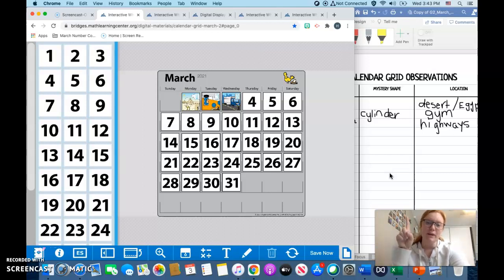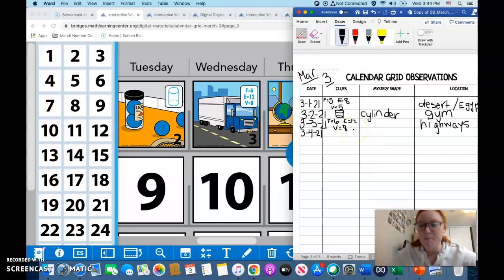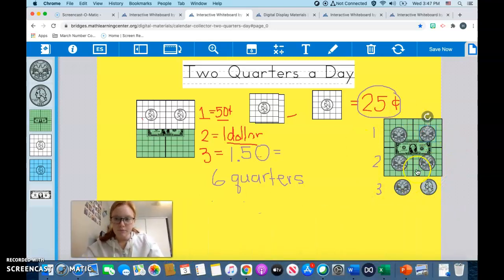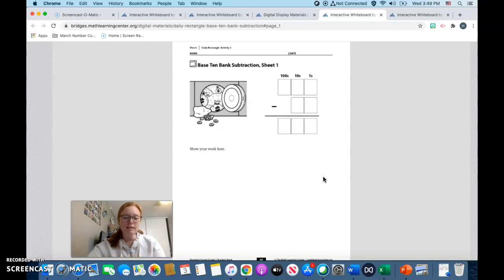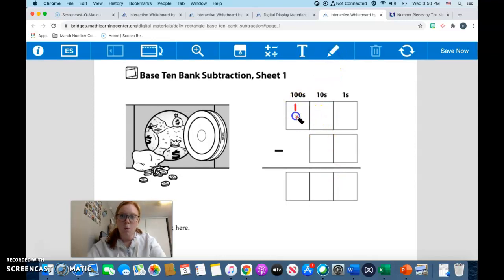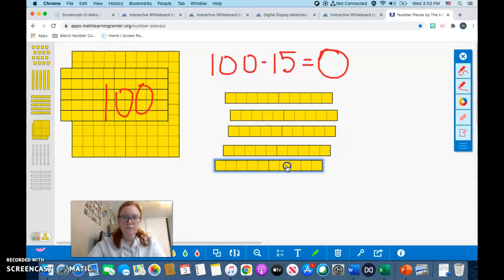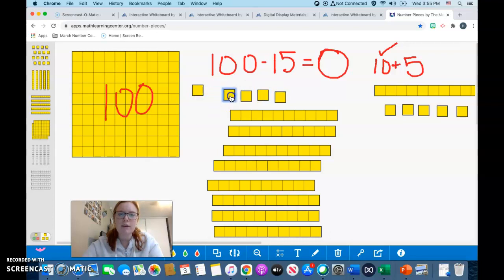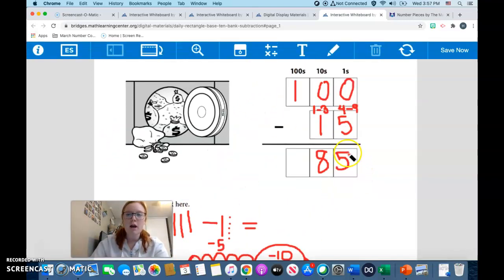NC Mar 4